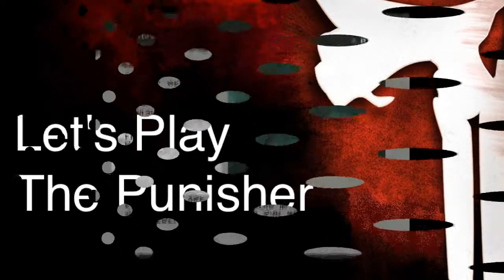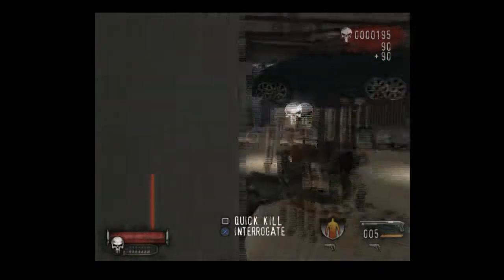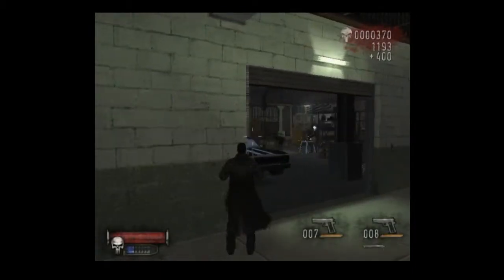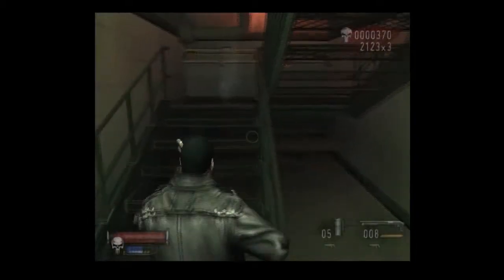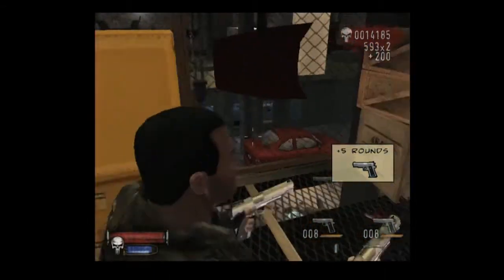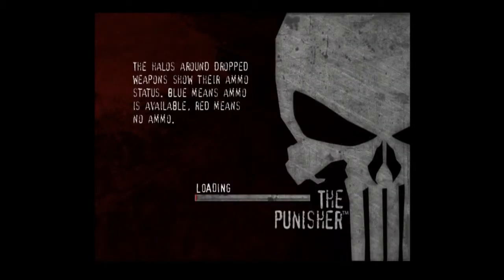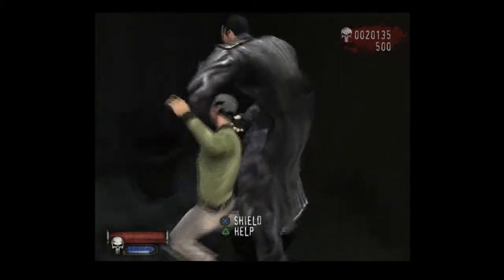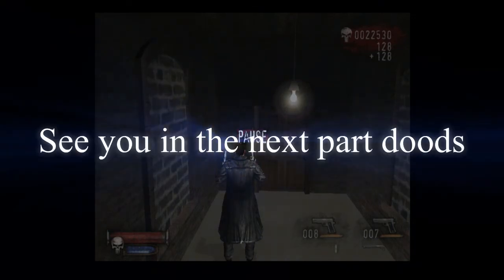Let's Play The Punisher PS2 Part 3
Chop shop time!! Sound problems sorted from now on, hoorah! We begin our attack on the Gnucci operations at a garage and use tools (angle grinders, pillar drills, etc) to extract crucial info from mean ol' dudes. I also get hit in the face with a big tool... *giggle*